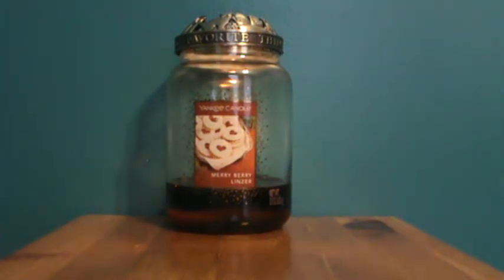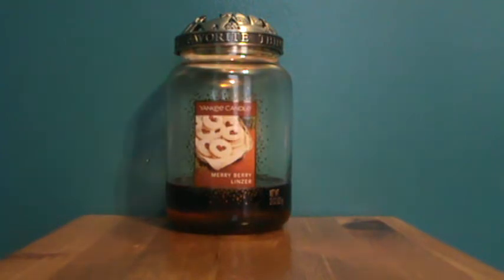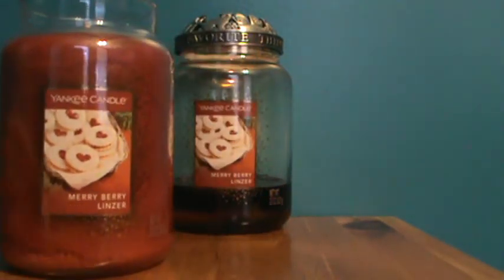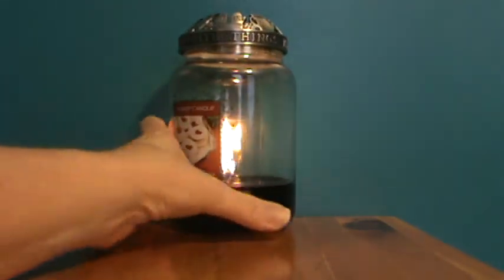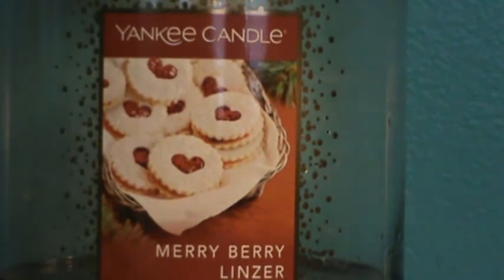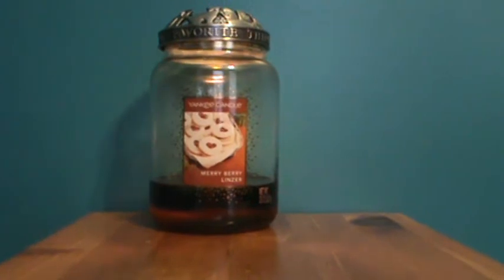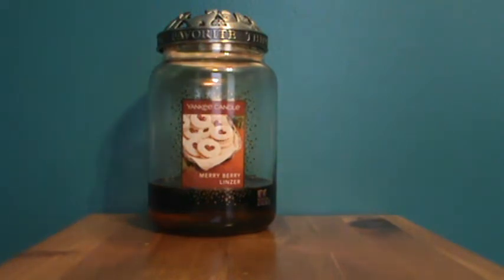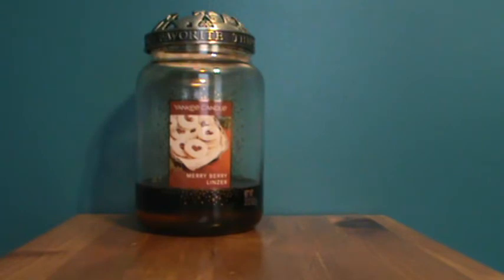Merry Berry Linzer by Yankee Candle - A Review and other ramblings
I am finally almost done burning my first Merry Berrry Linzer Cookie Candle.  Here is my review.

This video took a tangent into my thoughts on Yankee's changing performane over the years, in my opinion, in regards to how their candles throw, etc.  So that is why it is so long, in part.  Just a heads up.